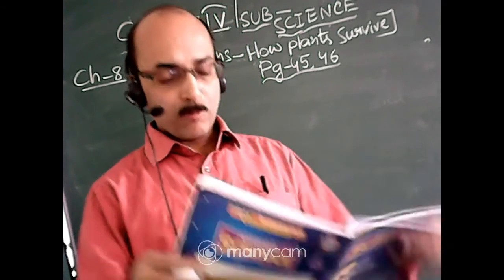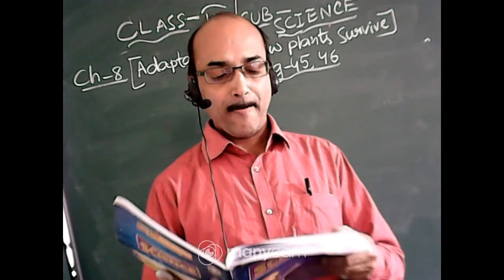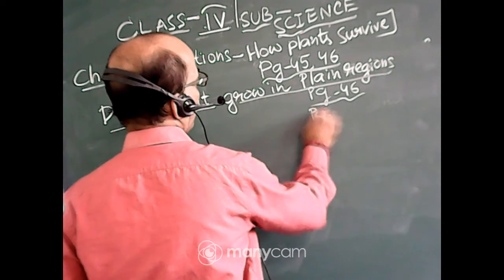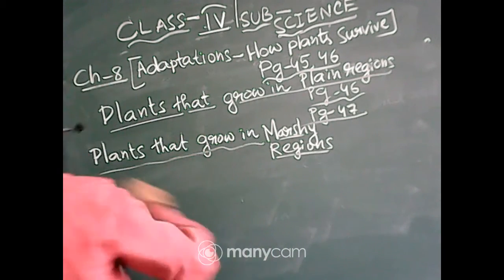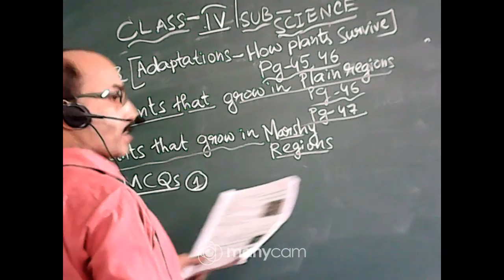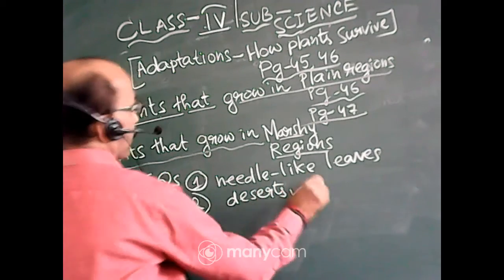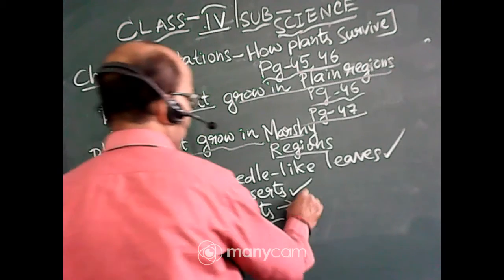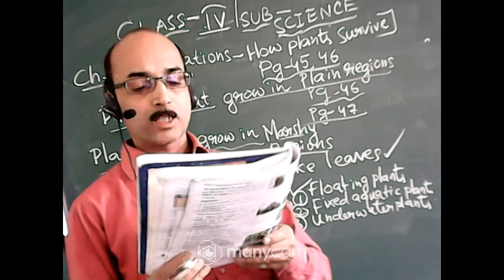CLASS IV SCIENCE TOPIC : ADAPTATIONS-HOW PLANTS SURVIVE